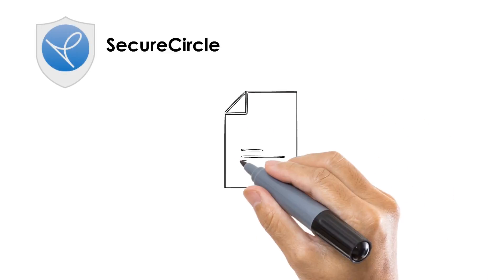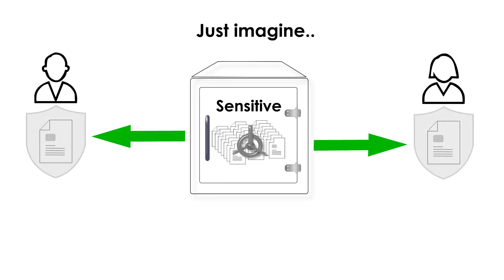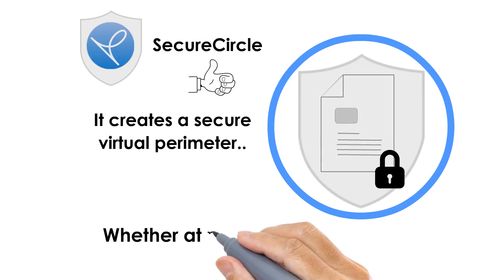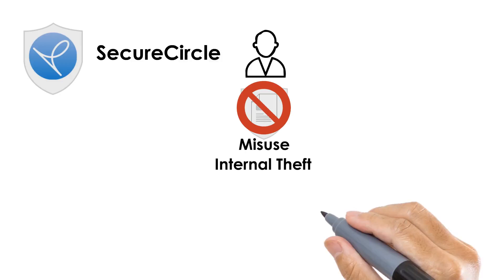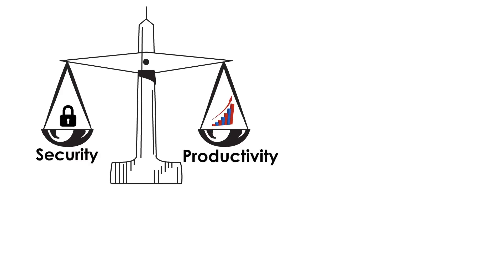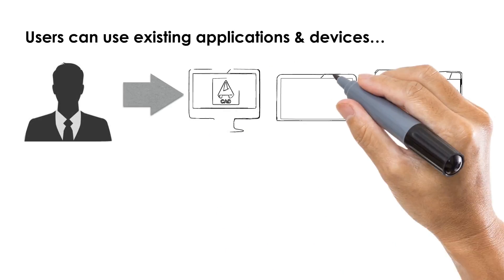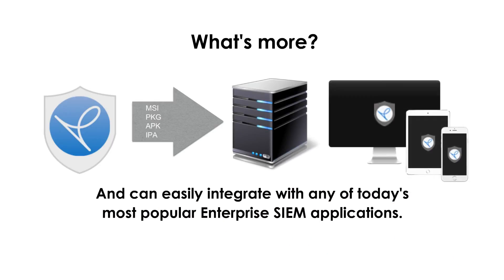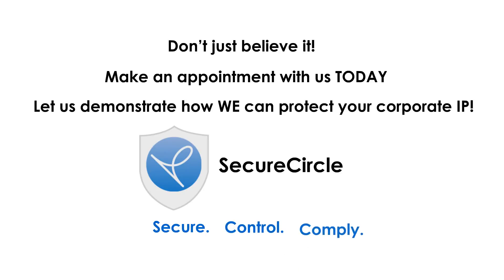SecureCircle Intro Video